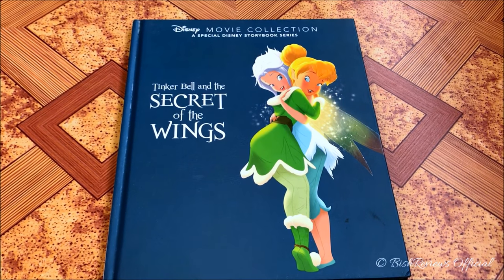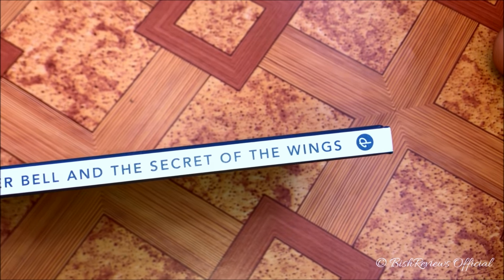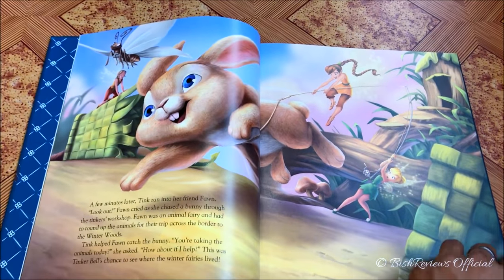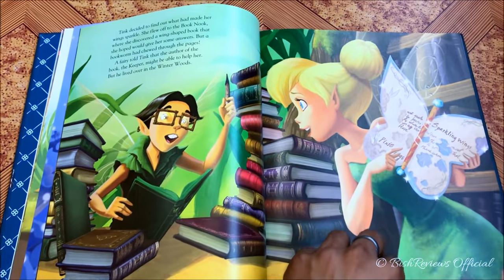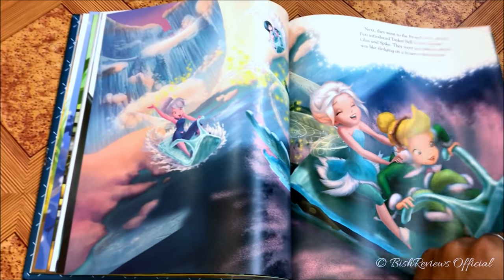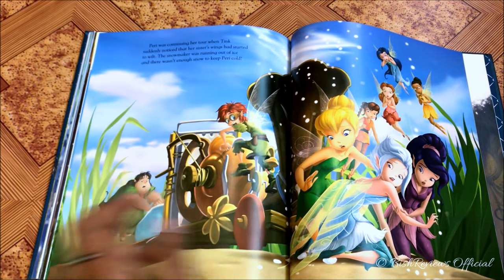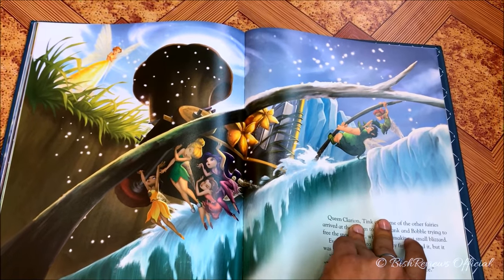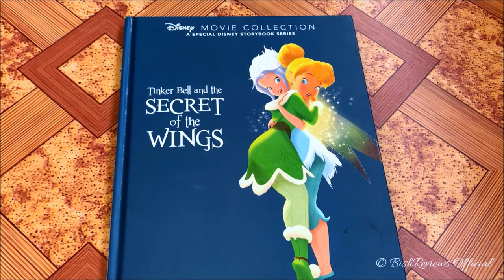Disney's Fairies Tinker Bell & The Secret Of The Wings Movie Collection Storybook Review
Disney Fairies Tinker Bell & The Secret of The Wings Movie Collection Storybook
Book by Parragon

Disney MOVIE COLLECTION
A SPECIAL DISNEY STORYBOOK SERIES
Tinker Bell and The Secret of The Wings

PaRRagon

This Edition Published By Parragon Books Ltd in 2014

Parragon Books Ltd
Chartist House
15-17 Trim Street
Bath BA1 1HA, UK

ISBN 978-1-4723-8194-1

Printed in China